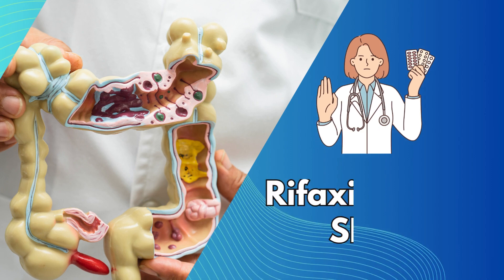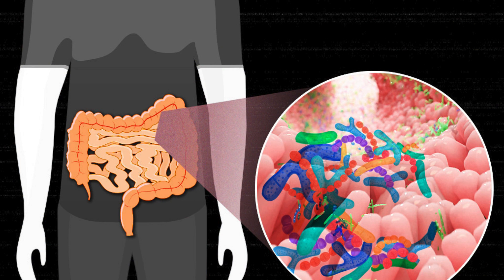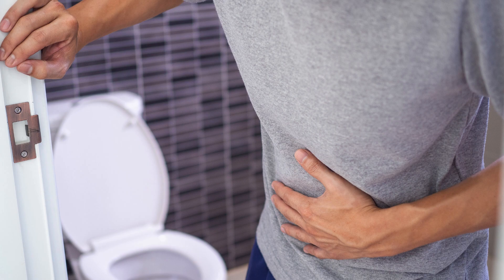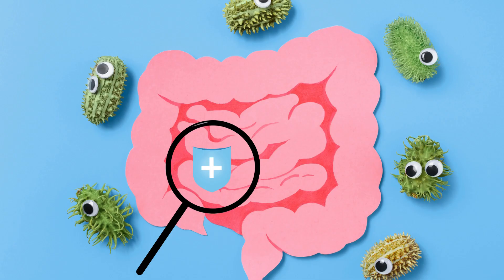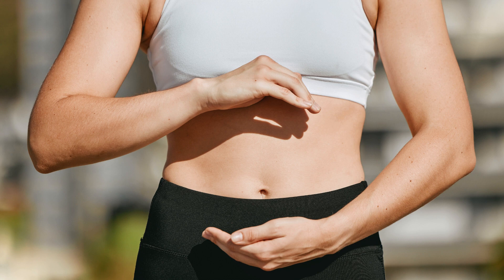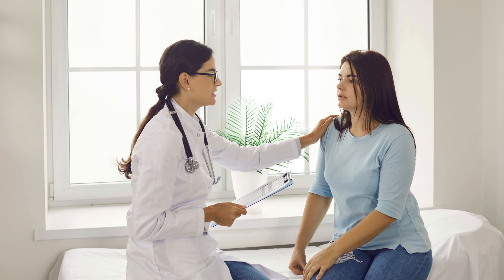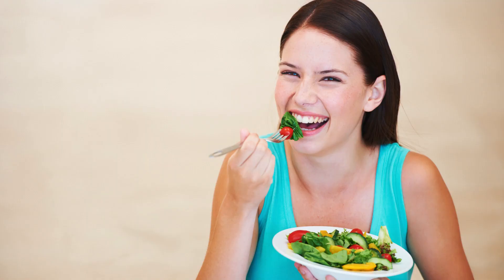Rifaximin for SIBO: Small Intestinal Bacterial Overgrowth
Imagine your gut as a bustling city. It has its own ecosystem – trillions of hardworking microbes that help you digest food, produce vitamins, and protect you from bad bugs. But sometimes, things go wrong. There's overpopulation in the less glamorous neighborhoods, like your small intestine. This unwelcome crowd causes bloating, embarrassing gas, and a slew of other problems. Meet SIBO – Small Intestinal Bacterial Overgrowth.

Rifaximin: Not Your Average Antibiotic
Think of it as the quiet genius who works differently. While most antibiotics travel through your bloodstream to tackle infections, rifaximin is like a local superhero – it stays focused on the gut! Amazingly, very little of it gets absorbed into your system, which means fewer side effects.

How it Works its Magic
Imagine your gut is hosting an unwelcome party. Rifaximin is like the cool bouncer who crashes the scene! It tackles the overgrown bacteria, restoring order to the delicate balance of your gut microbiome. The magic trick? Unlike bouncers who simply kick out troublemakers, rifaximin helps restore proper bacterial balance, making it harder for the unwanted bacteria to return.

A SIBO Superhero
Studies show that rifaximin is incredibly effective for many people suffering from SIBO. It's like a powerful reset button for troubled guts! Some people even experience miraculous turnarounds! Imagine feeling normal again, with bloating a distant memory, embarrassing digestive issues a thing of the past.

Of course, like all medications, rifaximin might not be right for everyone. But when it works, it really works!

The Journey with Rifaximin
Ready to give rifaximin a try? The first step is conquering the puzzle of SIBO. It's crucial to get properly diagnosed, usually through a breath test. This gives you and your doctor the essential intel you need. Remember, treating the symptoms without pinpointing SIBO is like putting a band-aid on a leaky pipe – it just won't work long-term.

The treatment usually lasts around two weeks – it's a commitment, but potentially a life-changing one! Many people experience significant improvement or complete resolution of their symptoms. For some, multiple rounds of rifaximin might be needed.

Partnering with your Doctor
Conquering SIBO and getting acquainted with rifaximin is a team effort. Your doctor is your most knowledgeable guide on this journey! Discuss your complete medical history and any concerns about side effects (which are generally mild).

The Road to Gut Glory
Reclaiming your gut health with rifaximin can take you from feeling blah to positively vibrant! Imagine a life free from bloating, less worry about embarrassing digestive troubles, and renewed energy. If you've been struggling with SIBO, rifaximin could be your ticket to feeling amazing again.

If you suspect SIBO, don't let it rule your life. Talk to your doctor about getting tested and exploring your options. Rifaximin, alongside proper diet and lifestyle adjustments, could be the game-changer you've been waiting for.

Want more information on how to conquer SIBO and improve your gut health?